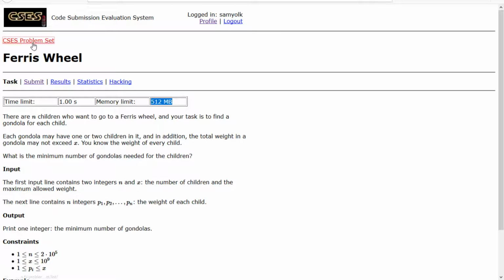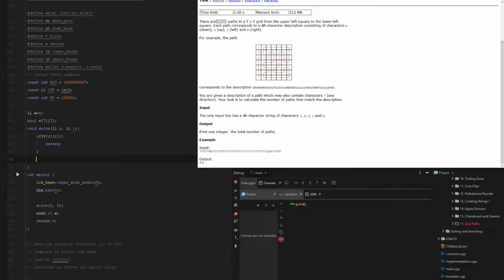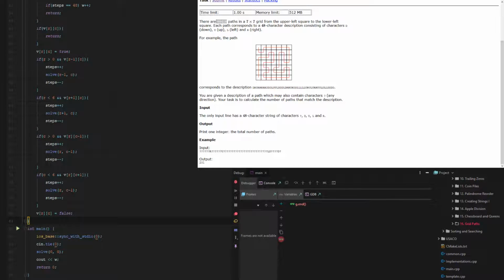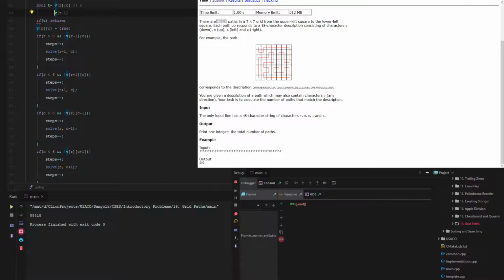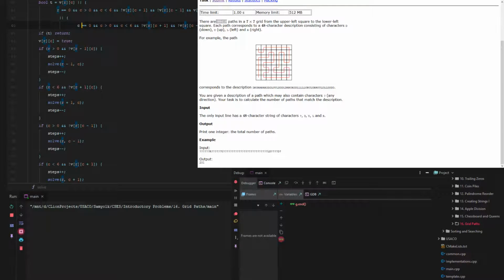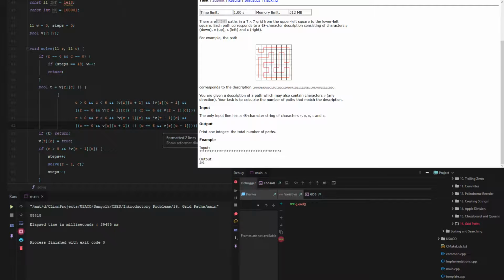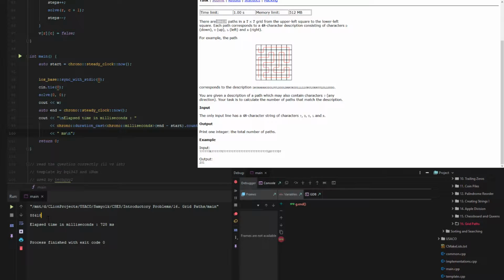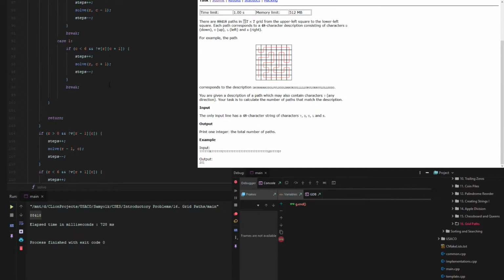Grid Paths - CSES Introductory Problem #16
Problem solving starts at 5:16, and you can see the IDE (code) at around 7:15.

Comment any better ideas!

so follow me there! I stream everything from web design to Minecraft :)

Here's the Problem Statement:

Time limit: 1.00 s Memory limit: 512 MB

There are 88418 paths in a 7x7 grid from the upper-left square to the lower-left square. Each path corresponds to a 48-character description consisting of characters D (down), U (up), L (left) and R (right).

For example, the path
corresponds to the description DRURRRRRDDDLUULDDDLDRRURDDLLLLLURULURRUULDLLDDDD.

You are given a description of a path which may also contain characters ? (any direction). Your task is to calculate the number of paths that match the description.

Input

The only input line has a 48-character string of characters ?, D, U, L and R.

Output

Print one integer: the total number of paths.

Example

Input:
?R?U?LD?D?

Output:
201